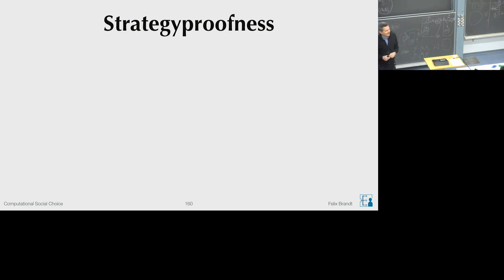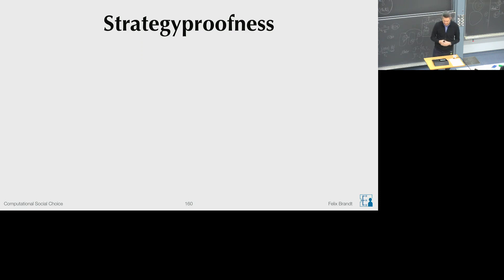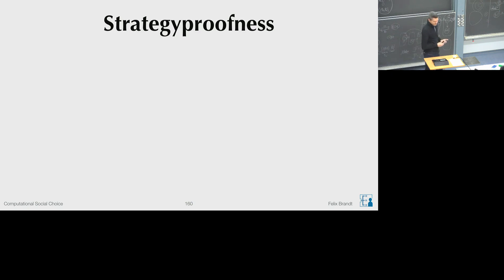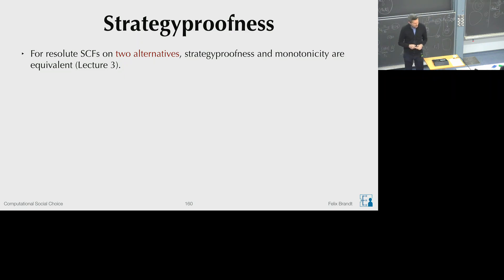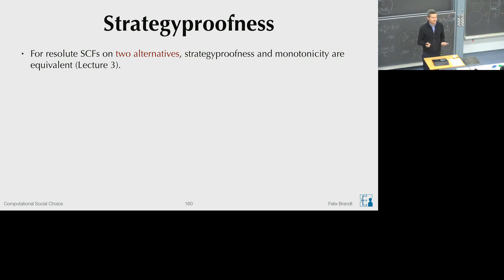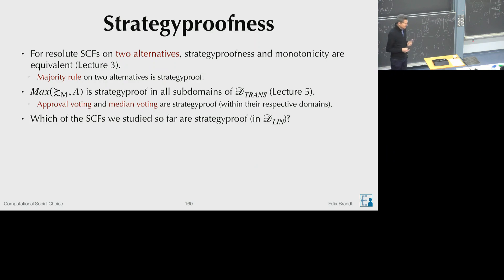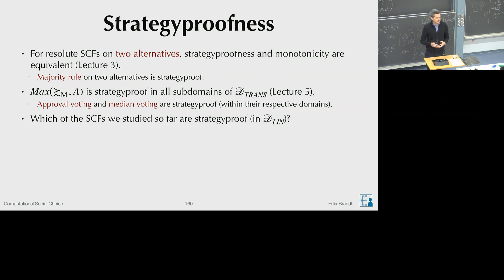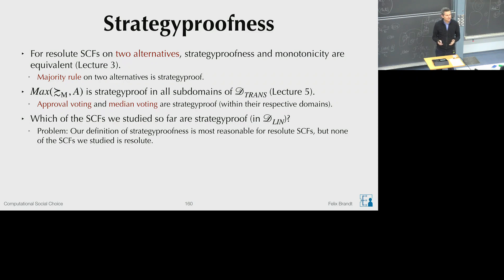Computational Social Choice Lecture 12 (Strategyproofness)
00:00 Introduction
10:20 Strong Monotonicity
1:06:58 Gibbard-Satterthwaite Theorem
1:51:47 Participation and the No-Show Paradox

A Course in Social Choice Theory with Algorithmic Elements